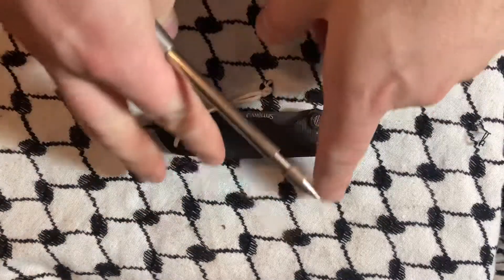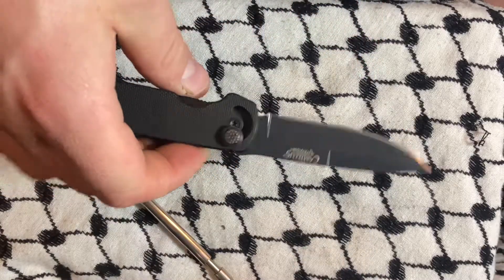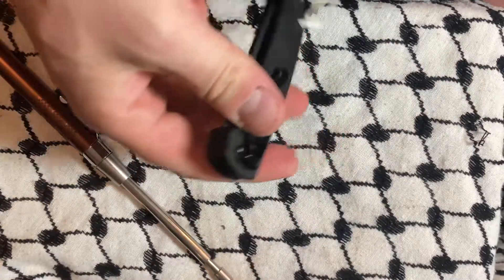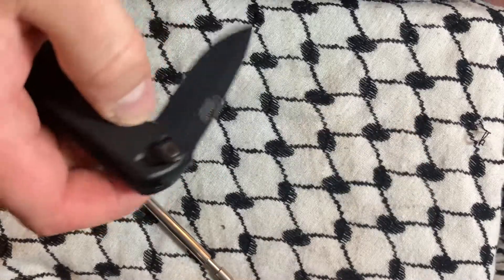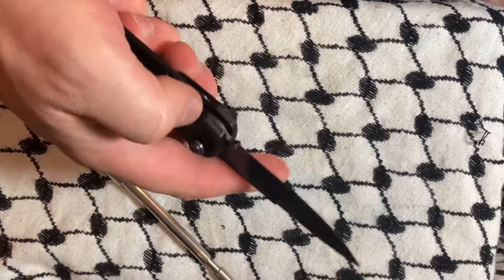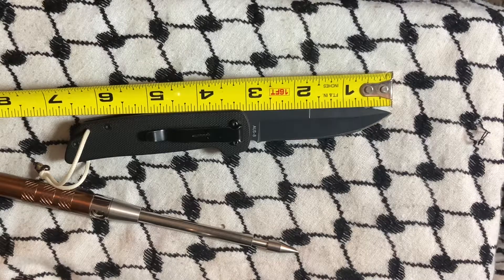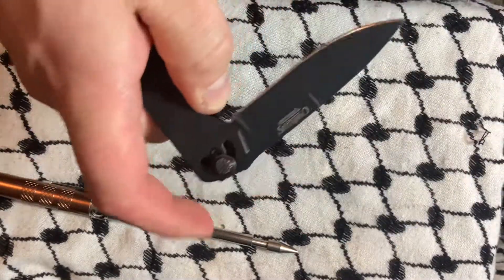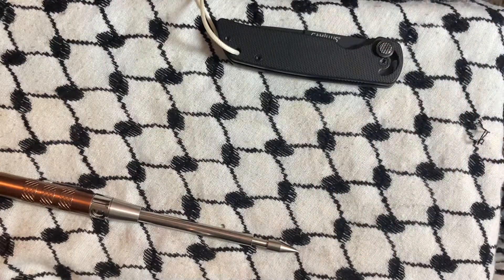Camillus CUDA Mini 6.75" Folding Knife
Dimensions: Overall length: 6.75-inches, Weight: 0.32 lbs., Blade length: 2.75-inches. Hand Orientation can be used in either hand left or right
The blade material is AUS-8 to offer exceptional balance between toughness, edge sharpness, corrosion resistance. The blade is treated with Carbonitride Titanium which is one of the hardest surface treatments containing titanium. Harder than carbide. Harder than chrome. Our proprietary process creates a permanent molecular bond with the blade surface